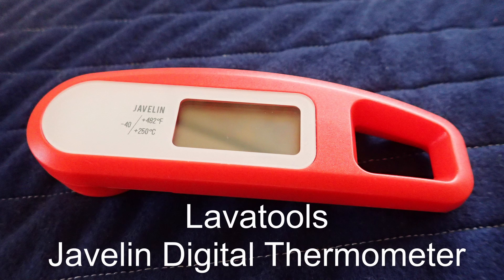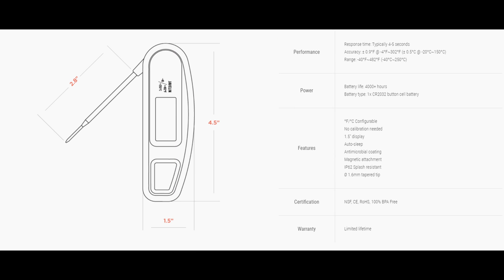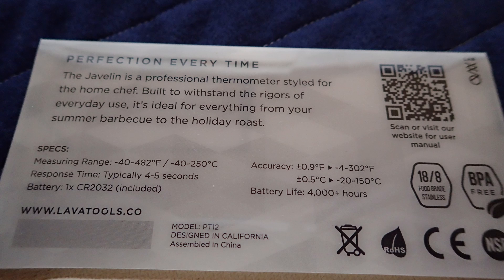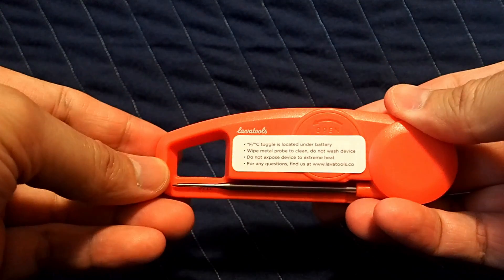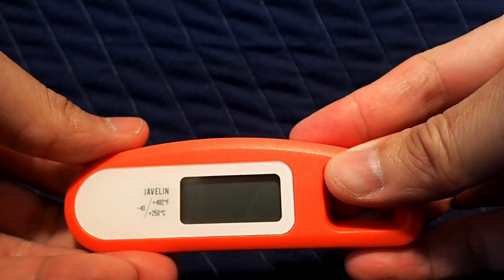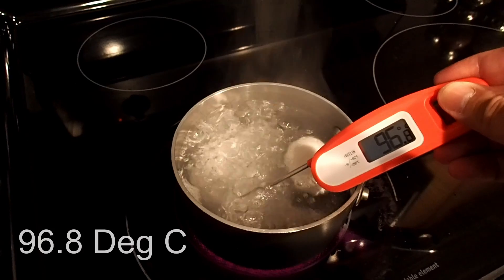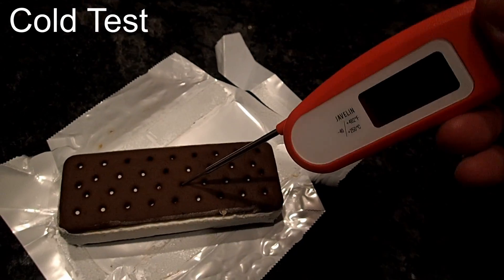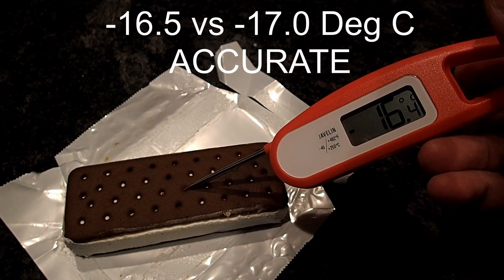Lavatools Javelin Digital Thermometer Review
A performance review of the Lavatools Javelin digital thermometer